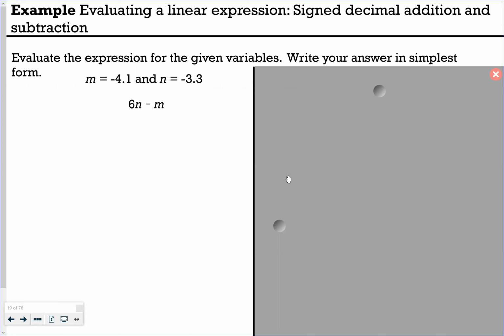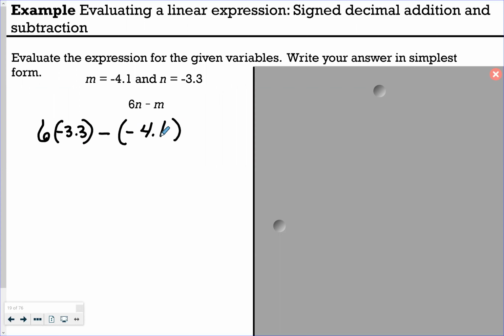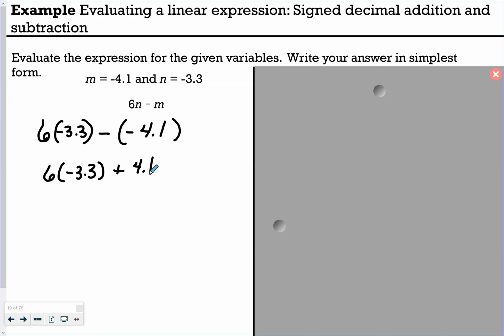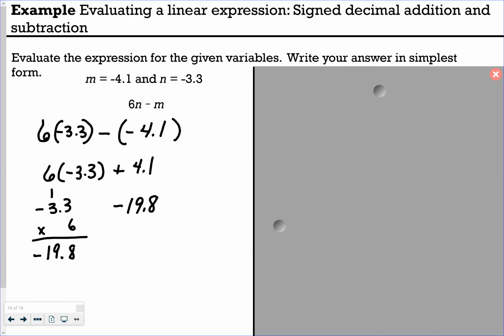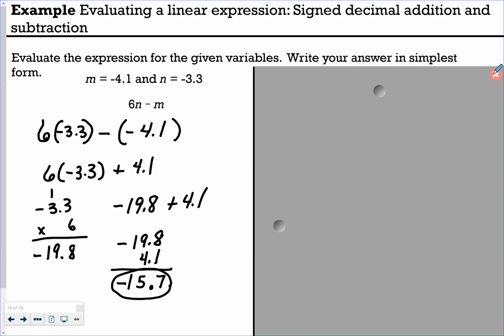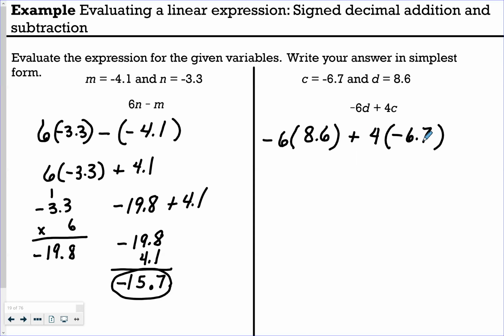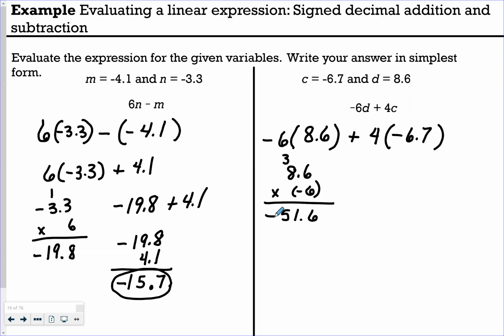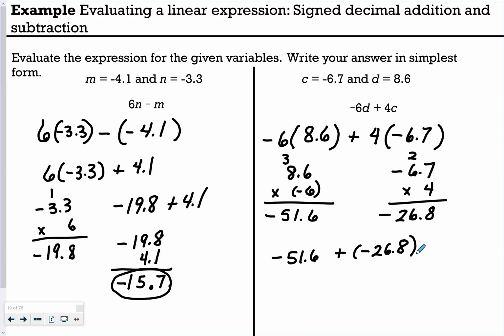Evaluating a linear expression Signed decimal multiplication with addition or subtraction